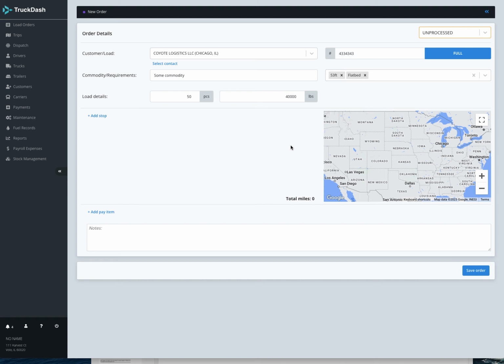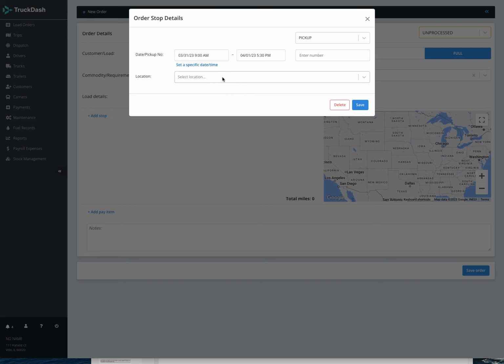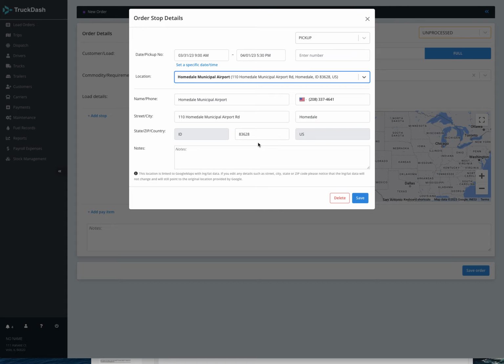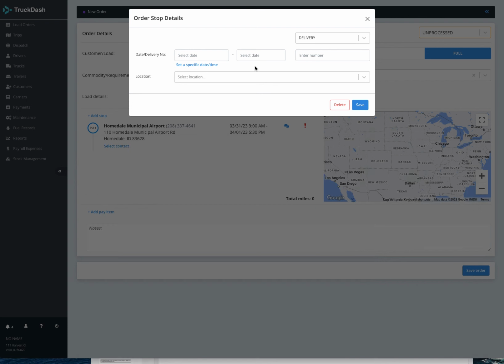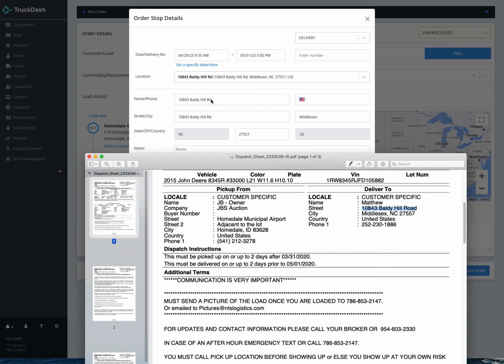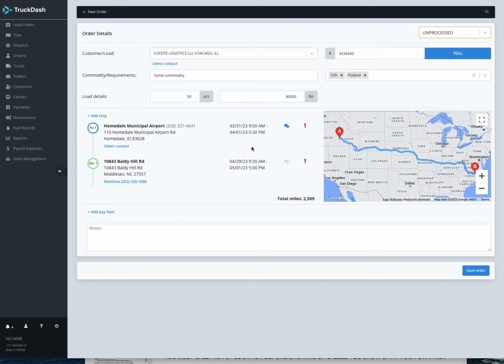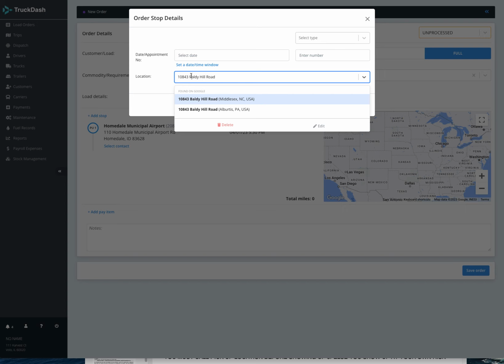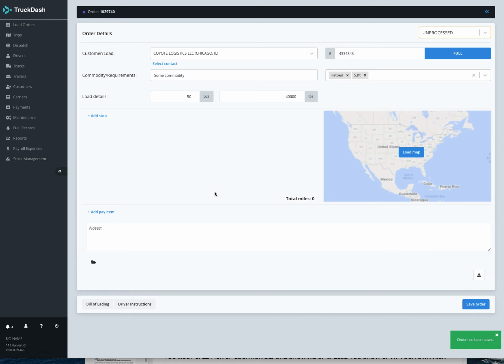Load Order Stops